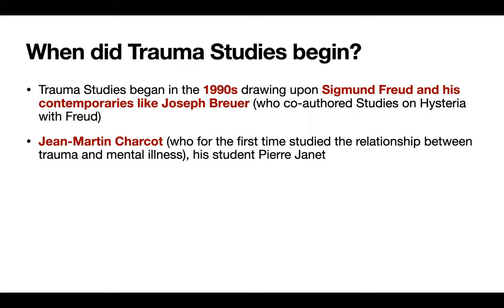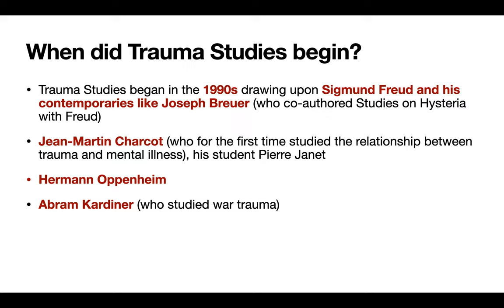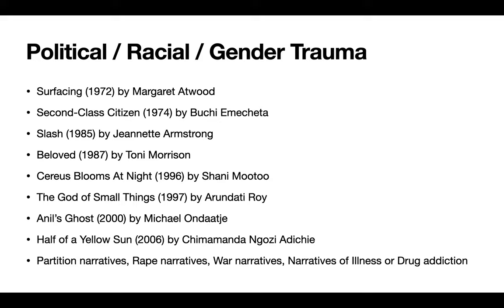Trauma Studies for NTA NET, SET, literary theory for research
To help you pass NTA UGC NET English, AP SET, K SET, WB SET, TN SET, HP SET, Karnataka Asst Prof KEA Exam, UPHESC exam, etc.

You may also join our Telegram group for daily notes and quizzes.

For our Literature Books, visit bodhitreepublications.org

Join Unacademy App for NET 5-month course, MCQ course.